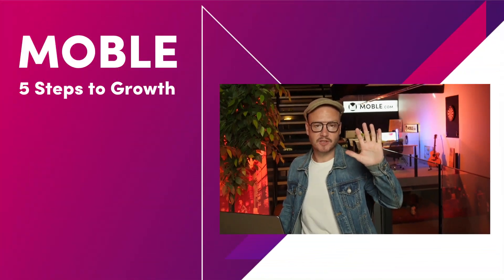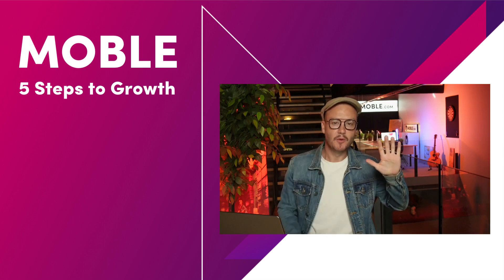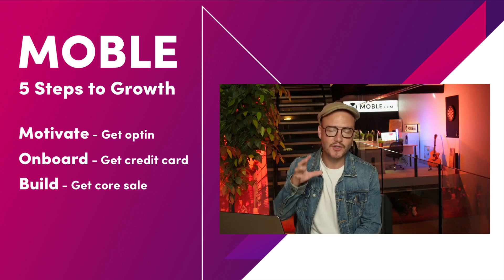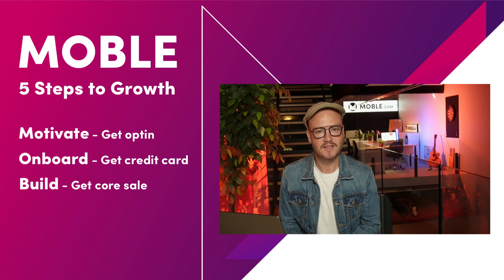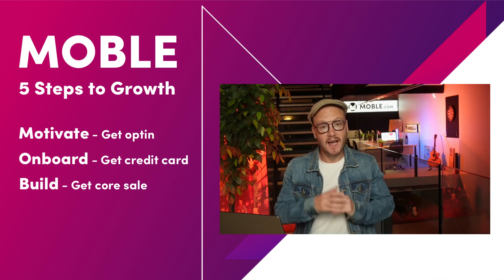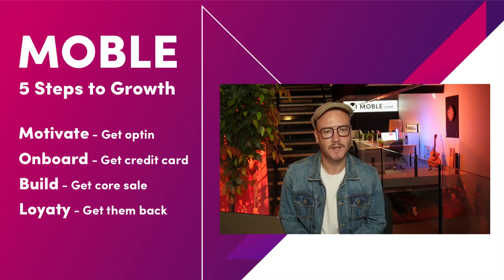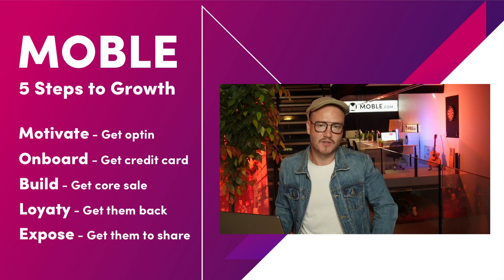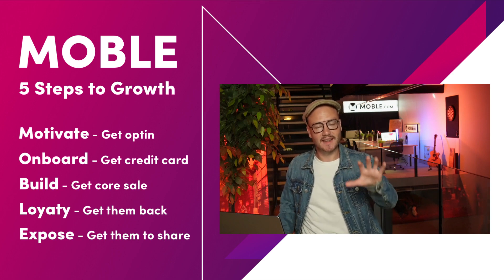D5|E1 DAY 5 INTRO: "Build a $5k - $50k AI Website, Store, Chatbot & AI Agency in 5 Days."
IN THIS QUICK CLIP:
Let's start the day with a look at what you need to do to go live. It's important to watch the Google Domain Name clip below, even if your Domain is not with Google, since this is where we explain the important DNS (Domain Name Server) settings that are essential to know. Before you flip the switch, please make sure you've tested your website to offer Quality Assurance before you go live.

If you have an existing website and are moving to MOBLE, also chat with your IT team to make sure they are aware of your plans. If needed, they might change other settings of other external website applications that you might be using, such as; subdomains (e.g. intranet.name.com) for Intranets or CRMs, or MX Records for your company email.